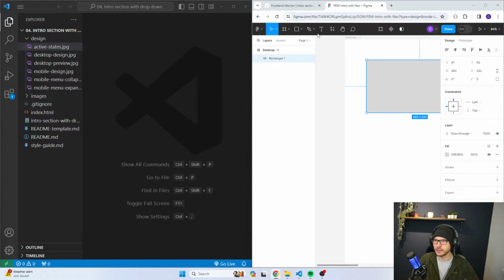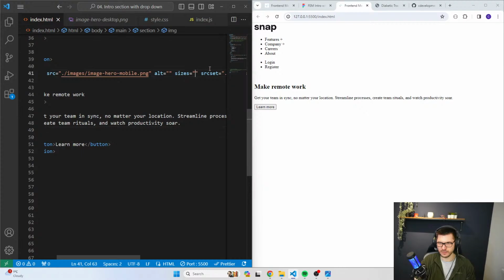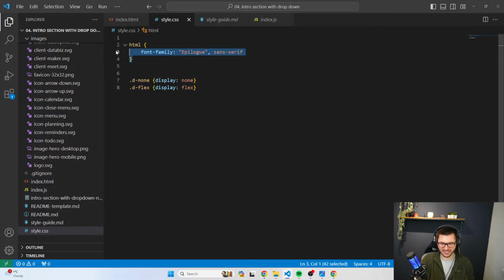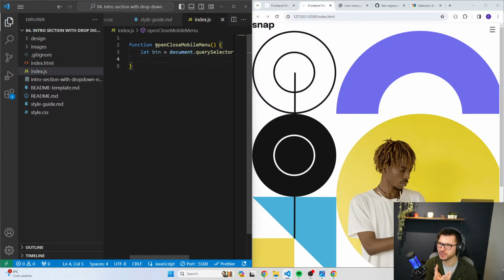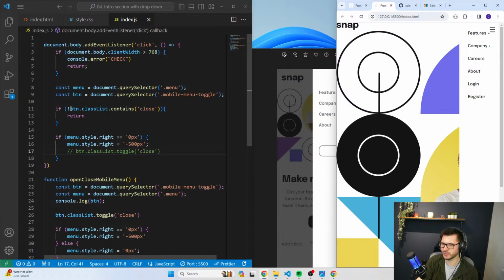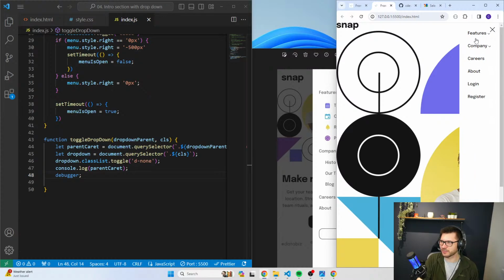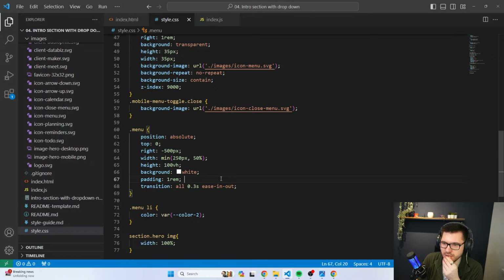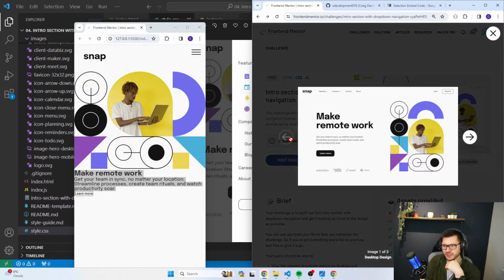Frontendmentor Intro section with dropdown navigation | Live Coding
**Testing multi stream (things may not work correctly!) **

Starting a challenge on Frontendmentor.io - Intro section with dropdown navigation